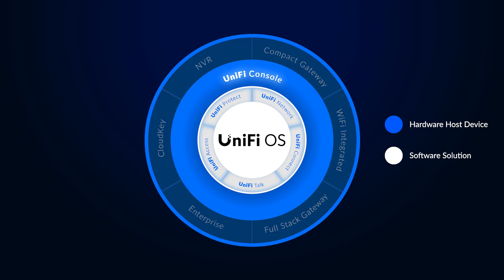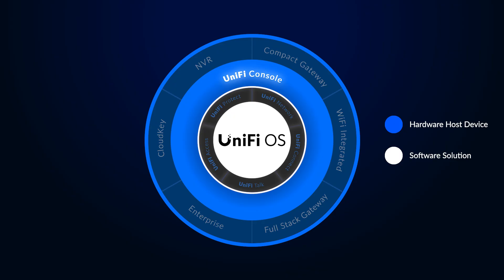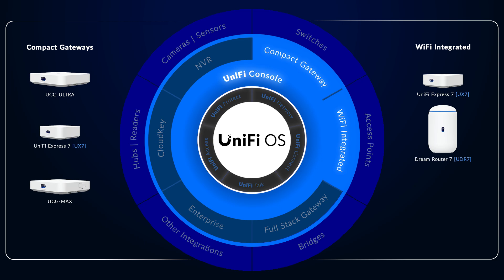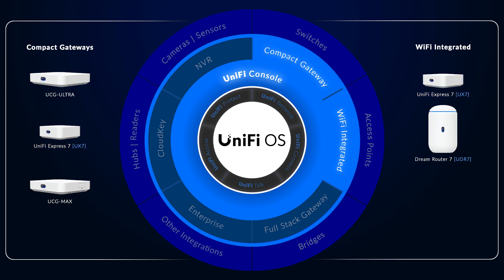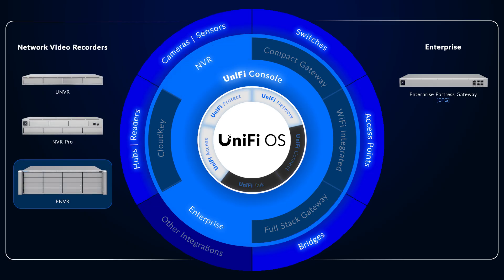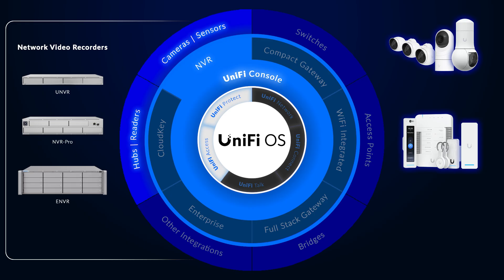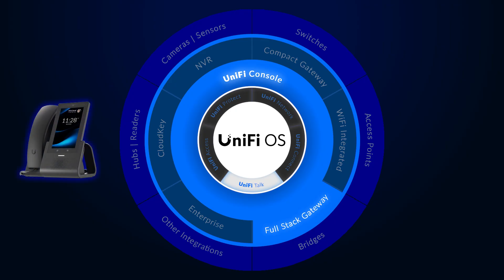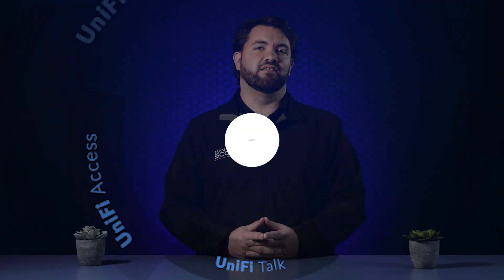Beginners Guide to Ubiquiti's UniFi Ecosystem in 2025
The Ubiquiti brand enjoys a powerful footprint in the South African market for networking products. Nonetheless, we still get questions where it's clear that newer entrants could use some help understanding the ever-expanding UniFi technology ecosystem.

We've created this video to visually illustrate the different types of products and show you how they interface with the UniFi software solution, which is built to make the nuts and bolts of networking simpler.

VIDEO HIGHLIGHTS:

0:10 - UniFi = Value³
0:59 - Introduction to UniFi OS
1:19 - Introduction to UniFi Consoles
1:32 - The meaning of 'Full Stack' explained
2:10 - The meaning of 'Gateway' explained
2:24 - Introduction to Full Stack Gateways
2:49 - Introduction to Compact & WiFi Integrated Gateways
3:51 - Introduction to Enterprise-grade Gateway
4:31 - Introduction to Network Video Recorders as UniFi Consoles
4:57 - Introduction to CloudKeys as UniFi Consoles
5:24 - Introduction to the UniFi Talk Application
5:57 - Brief overview of the UniFi Connect Application
6:30 - Conclusion